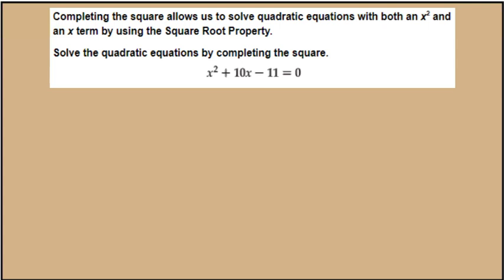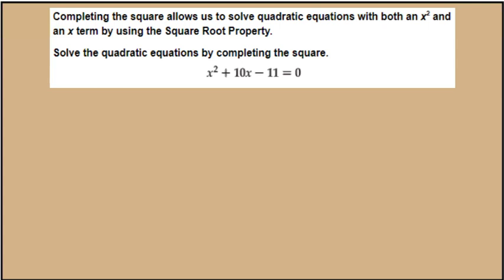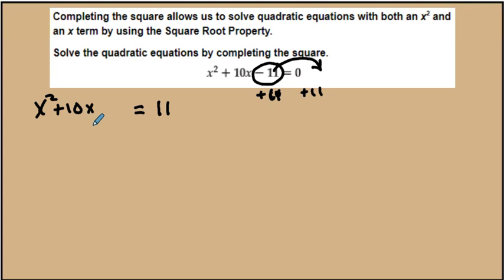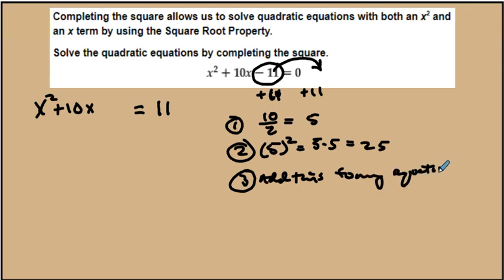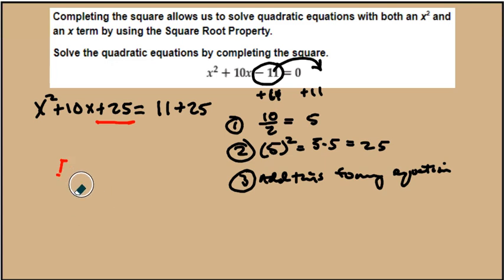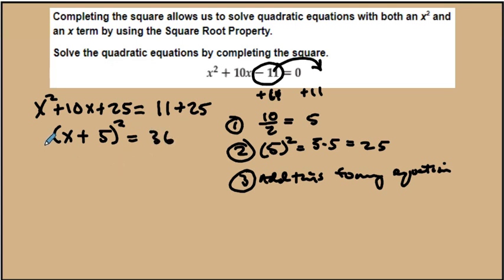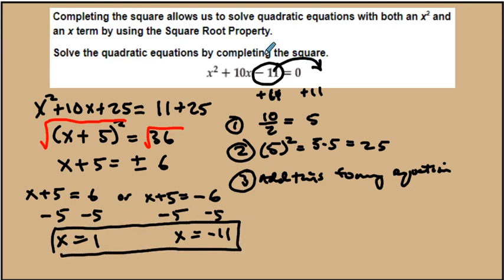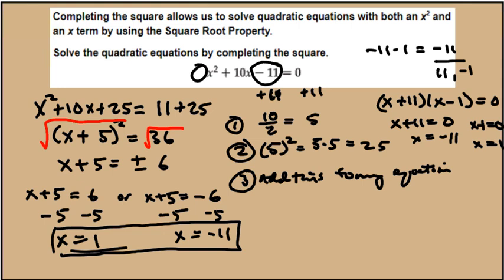Alg2 Lesson 3.5 Day3 Completing the Square - Example with Integer Roots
Now that we know how to actually complete the square, now we are going to use it to solve a quadratic equation. This particular example will give us nice, integer roots.